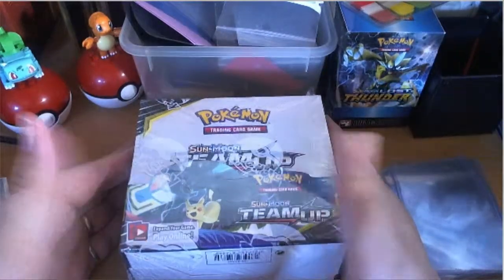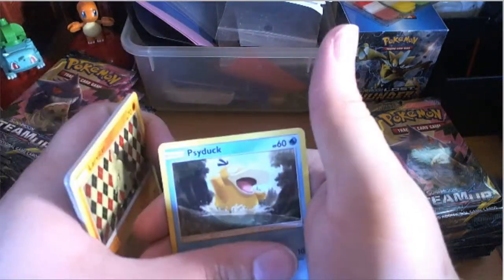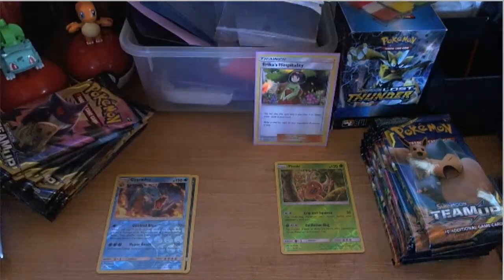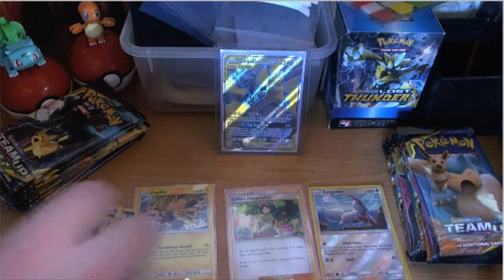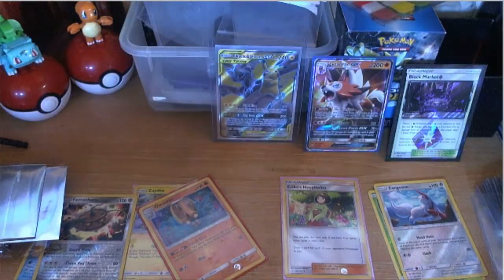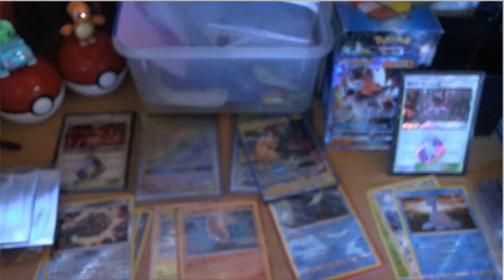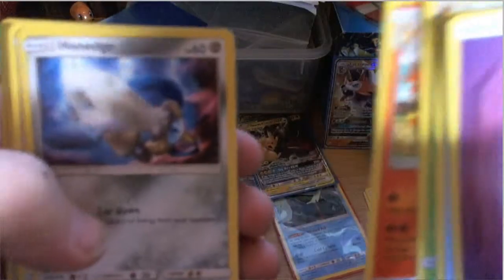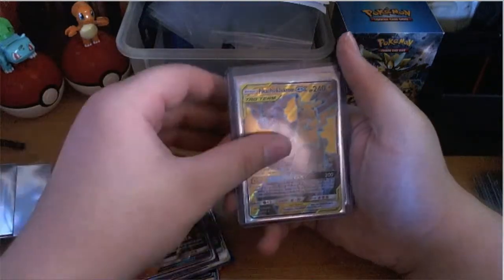Brother box battle #1 (Pokemon Sun & Moon Team up)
First of many box battles between us  brothers! I know the video is a bit long but it was really fun to make with Mathew.